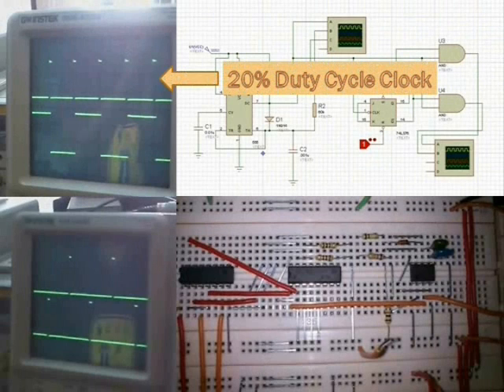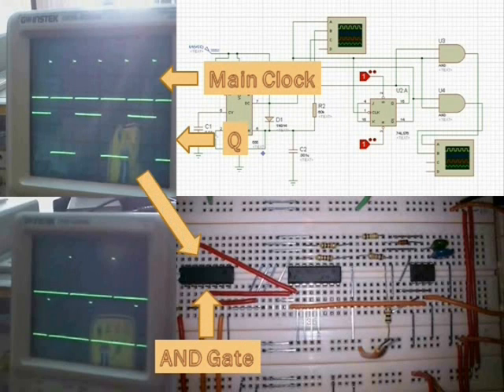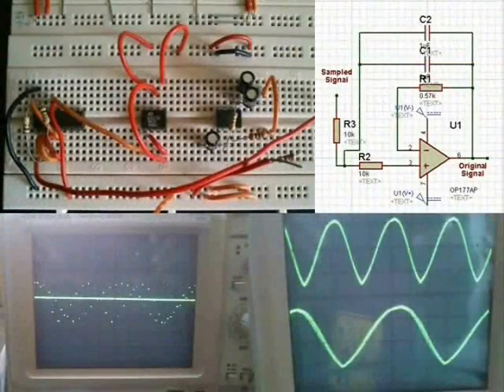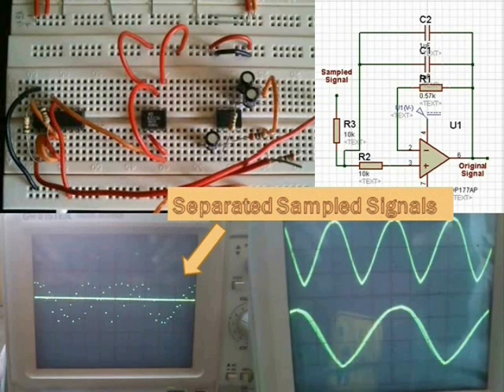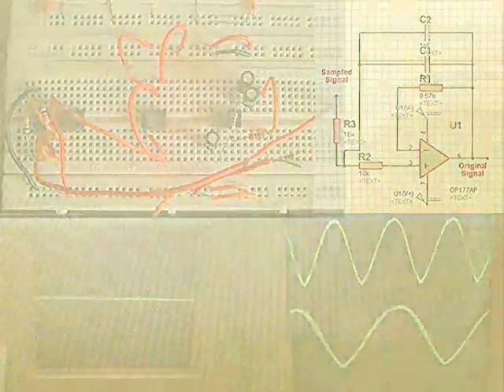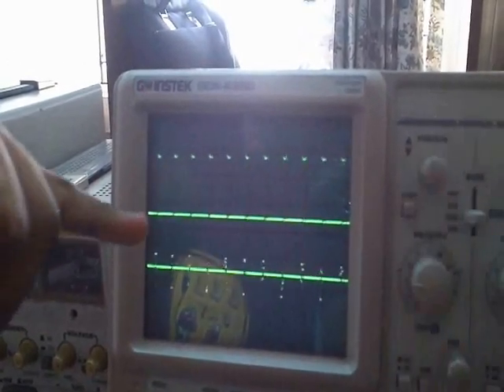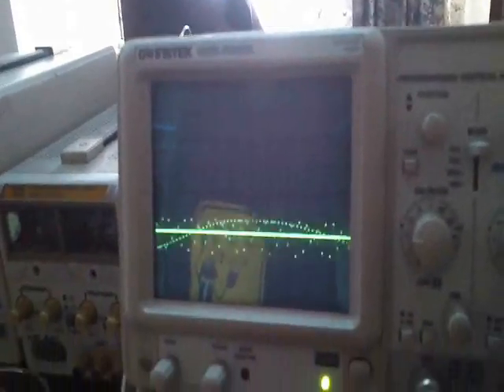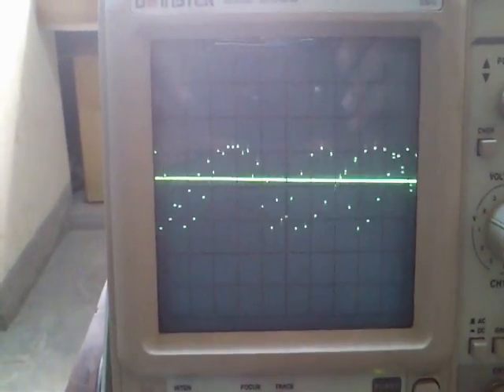Time Division Multiplexing (TDM) Project